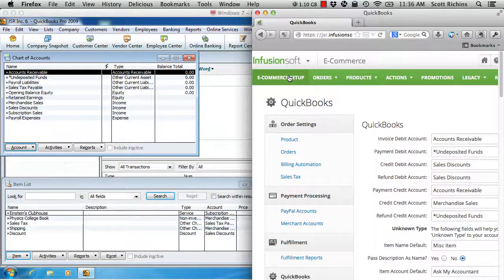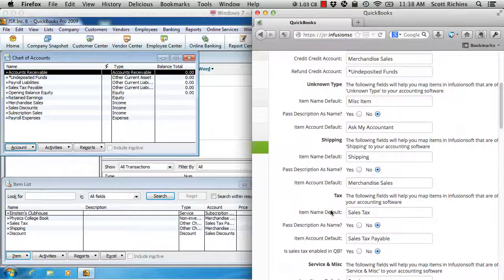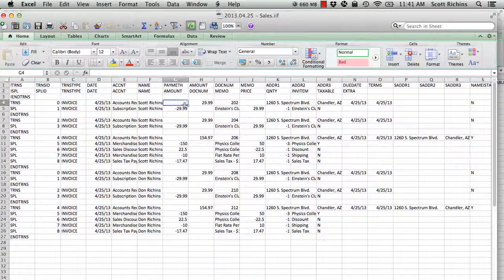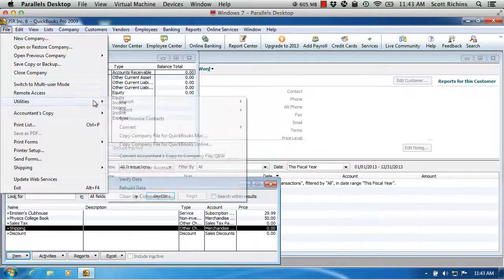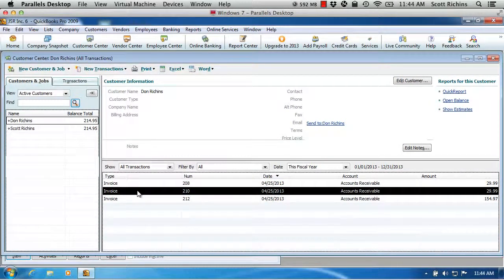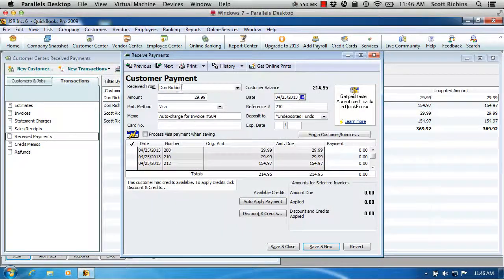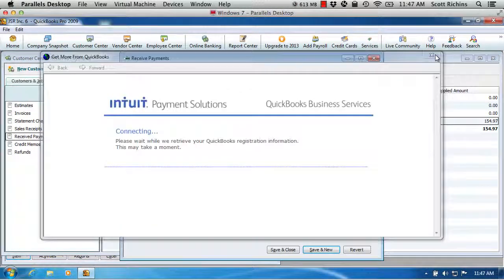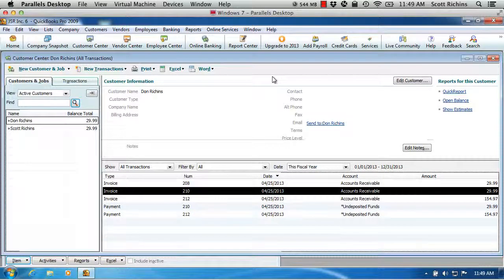Importing and Infusionsoft export into Quick Books